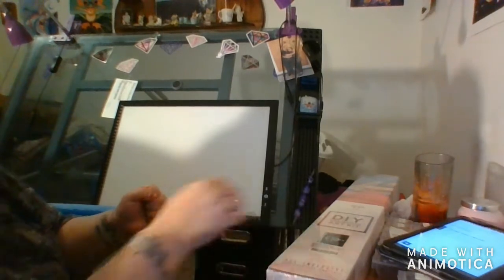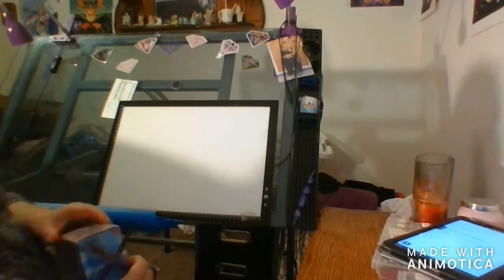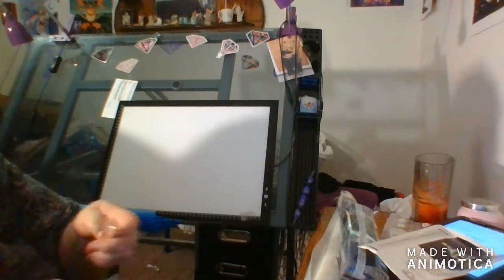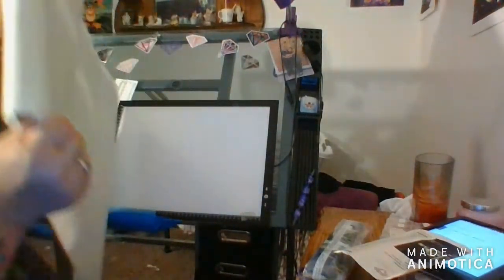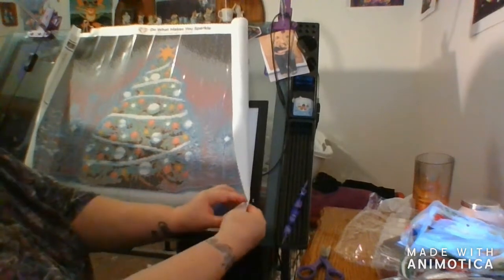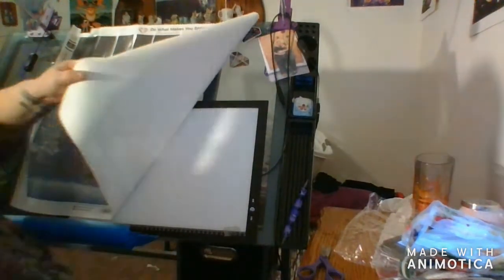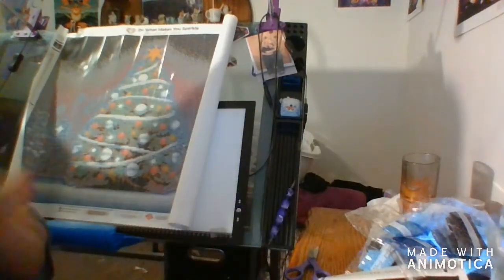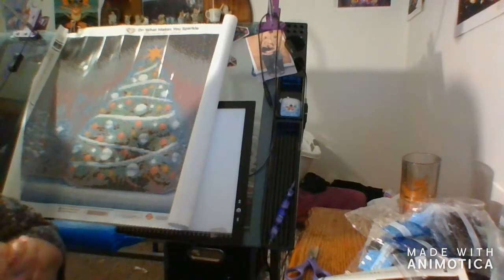Unboxing Special Edition Glowing Christmas DAC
Special edition glowing Christmas tree from diamond art club. its also a special gem it has 30 colors and is vibriant in colors